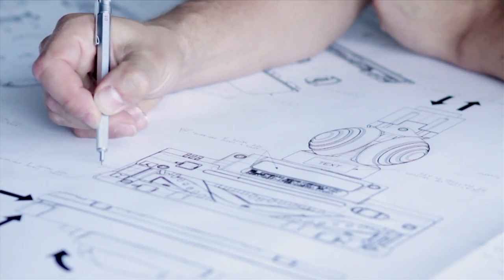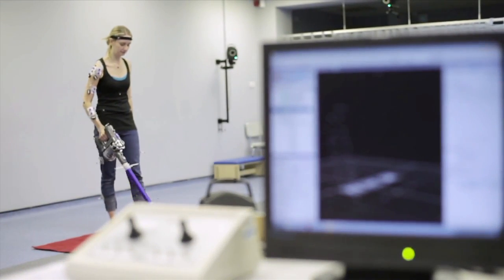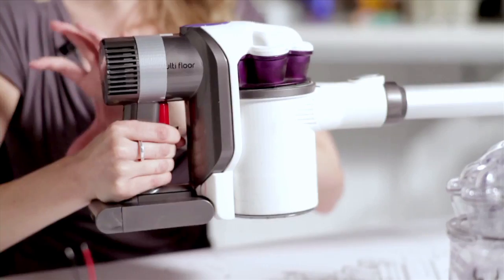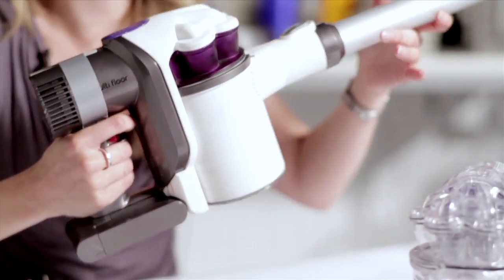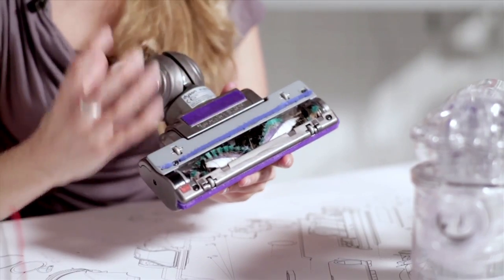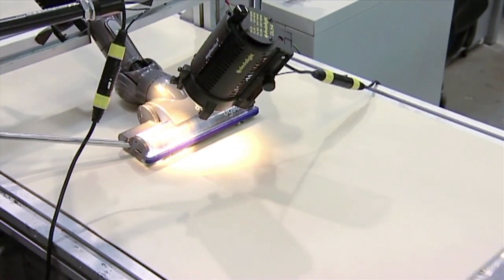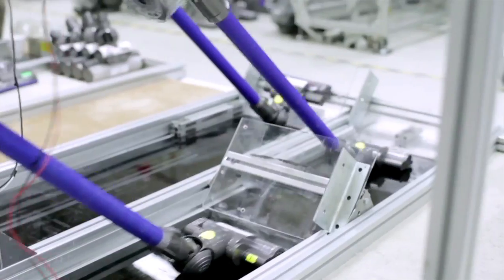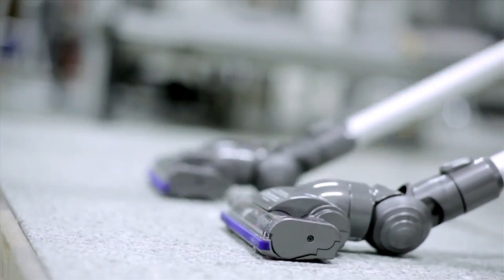Dyson DC44 engineers share their secrets to designing the ultimate handheld vacuum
The engineers at Dyson talk about their insights when creating the Dyson DC44 Animal handheld cordless vacuum.

This video was created and produced by Dyson. Vacuum-Direct is an authorized Dyson retailer and Dyson owns all rights to the video. Vacuum-Direct is sharing this video with our consumers to expand their knowledge on the new Dyson DC44 handheld.